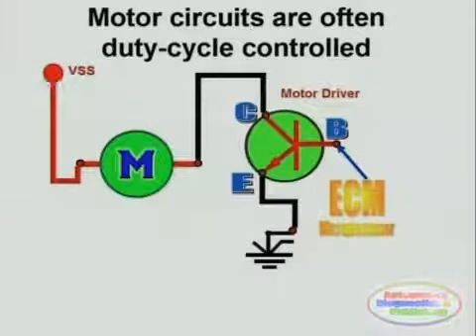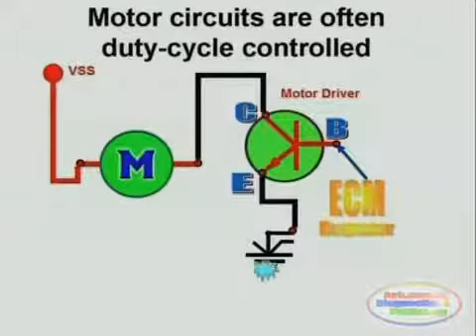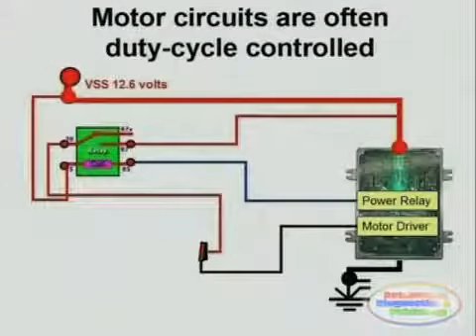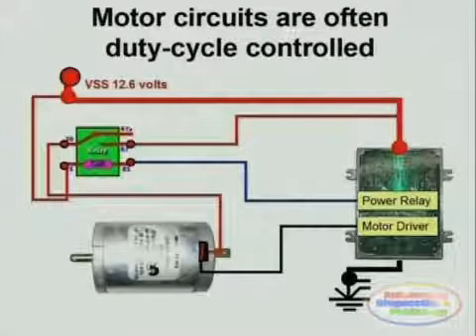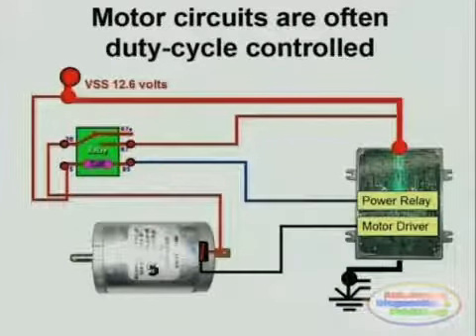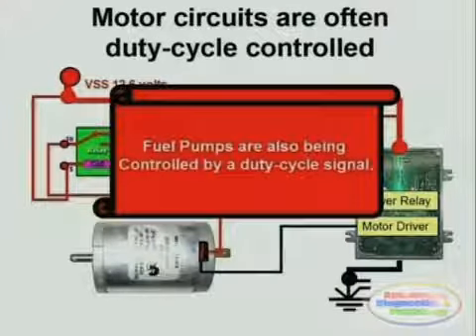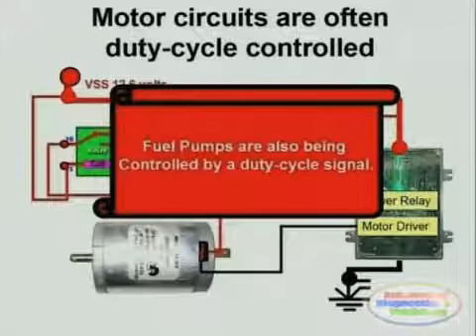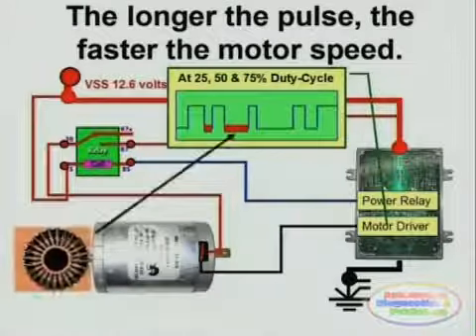Electric Motor & Wiring Diagram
It describes how it works the Electric motor and how we are giving the connection to motors